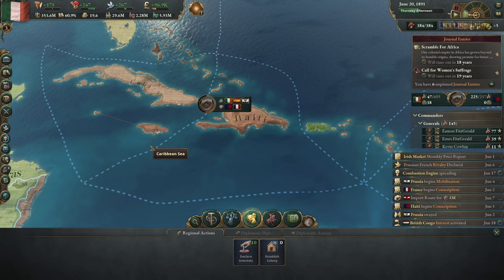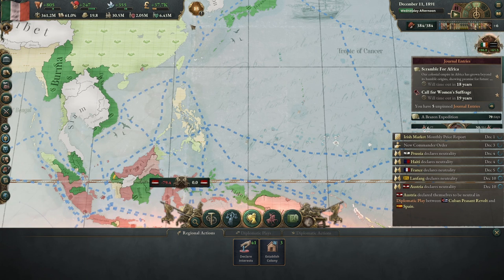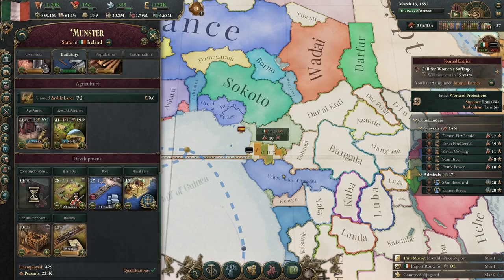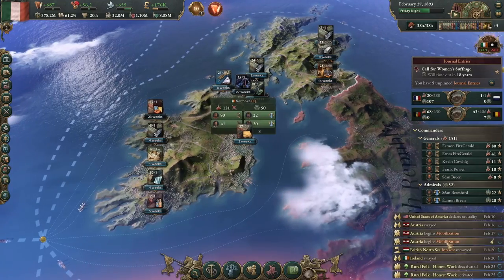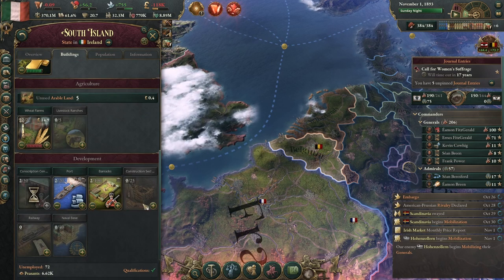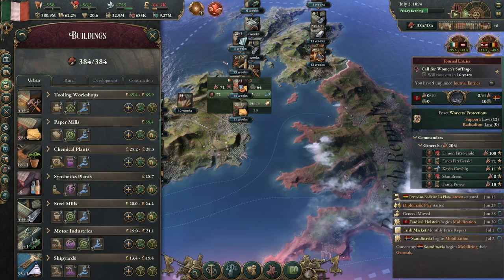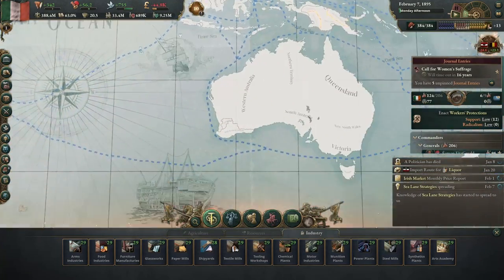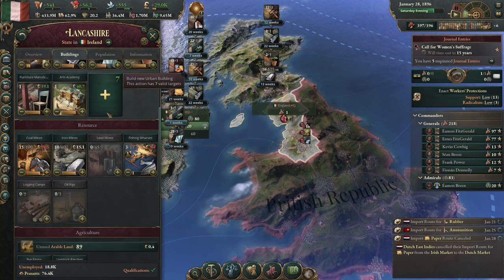Victoria 3: Ireland | Irish Colonialism | Ep 04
In this Victoria 3 Let's Play series I'll be playing as Ireland, seeking to break free of the chains of the British Empire.

In this episode, I expand into England and the Carribbean.

SHAPE A GRAND TOMORROW
THE ULTIMATE SOCIETY SIMULATOR
Lead dozens of world nations from 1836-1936. Agrarian or Industrial, Traditional or Radical, Peaceful or Expansionist... the choice is yours.
Detailed population groups with their own economic needs and political desires.
Reform your government and constitution to take advantage of new social innovations, or preserve the stability of your nation by holding fast to tradition in the face of revolutionaries.
Research transformative new technology or ideas to improve your national situation.
DEEP ECONOMIC SYSTEM
Expand your industry to take advantage of lucrative goods, taxing the profits to improve national prosperity.
Import cheap raw materials to cover your basic needs while finding new markets for your finished goods.
Secure vital goods to fuel your advanced economy and control the fate of empires.
Balance employing available labor force with the needs for new types of workers.
PLAY ON A GRAND STAGE
Use your diplomatic wiles to weave a tangled global web of pacts, relations, alliances, and rivalries to secure your diplomatic position on the world stage.
Employ threats, military prowess and bluffs to persuade enemies to back down in conflicts.
Increase your economic and military strength at the expense of rivals.
Accumulate prestige and the respect of your rivals as you build an industrial giant at home or an empire abroad.